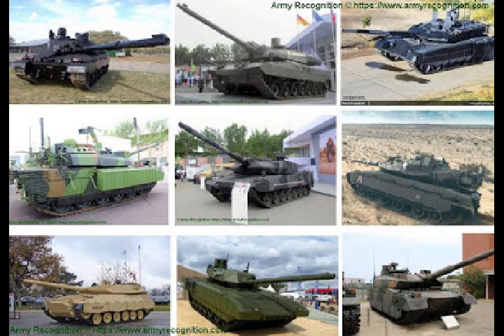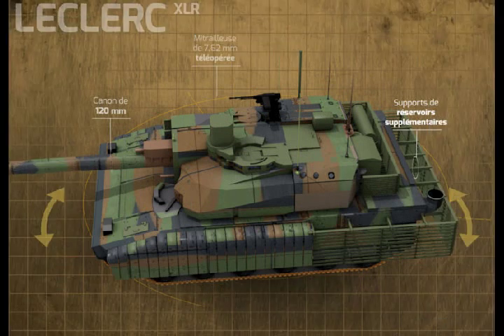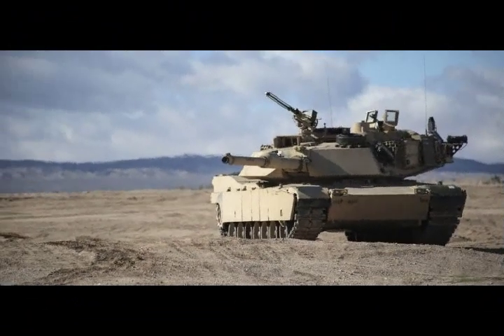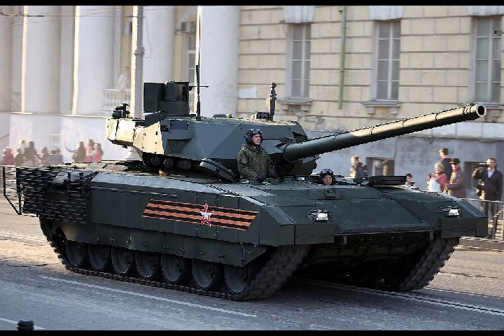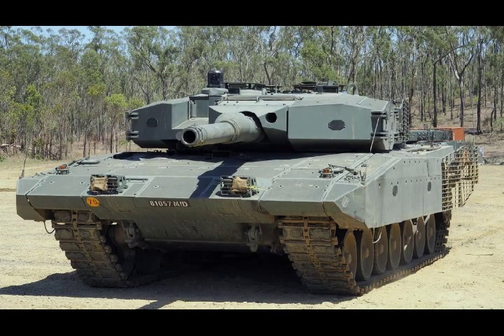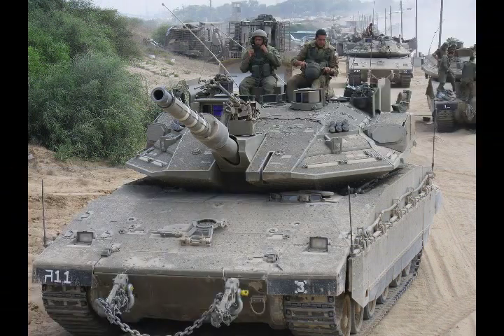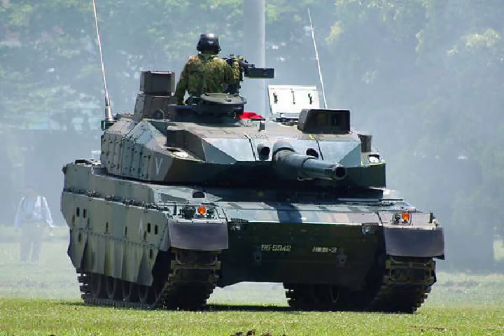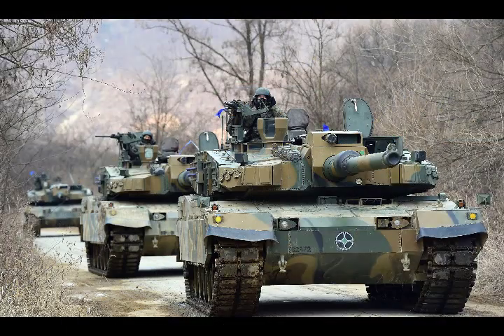Top-10 (MBTs) Most Advanced New Generation Main Battle Tanks of the World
Please Support As and Give me a Feed Back to Improve. Defense News All In One check out this blog Top-10 (MBTs) Most Advanced New Generation Main Battle Tanks of the World.
The 10 most modern main battle tanks currently in production or ready for series production to date, a list that excludes the light and medium tanks of the 25-35-ton class